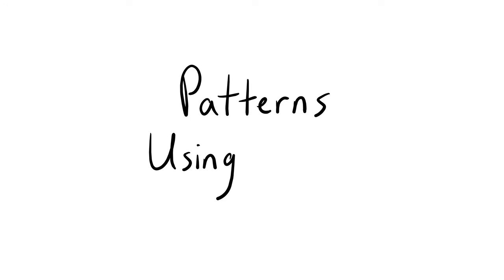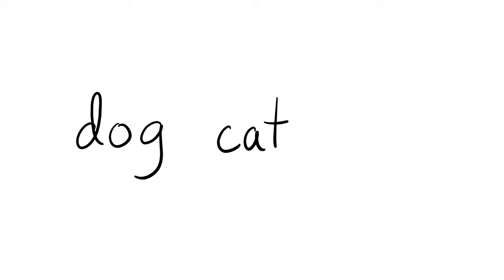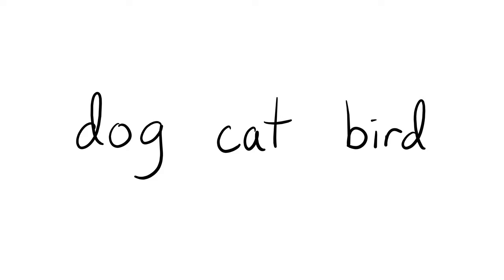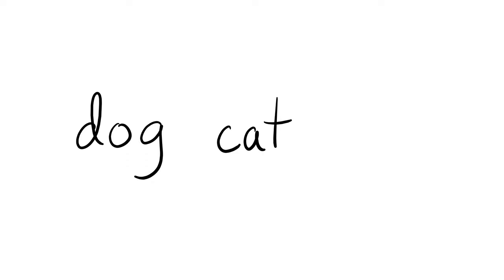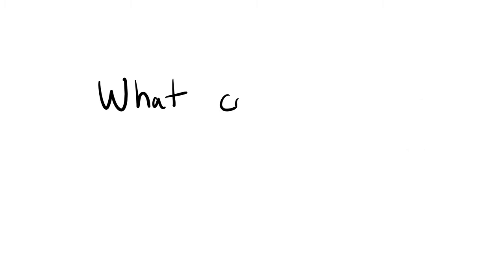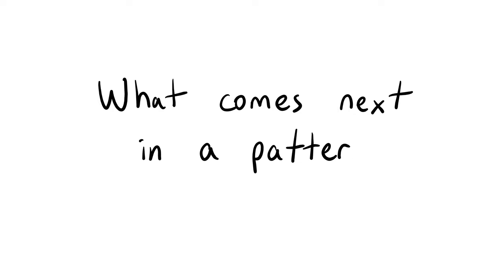Patterns Using Words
This activity helps a child learn about repeating patterns by using words. And will give them an opportunity for them to practice what comes next in a pattern.